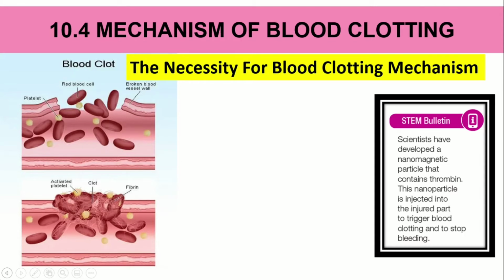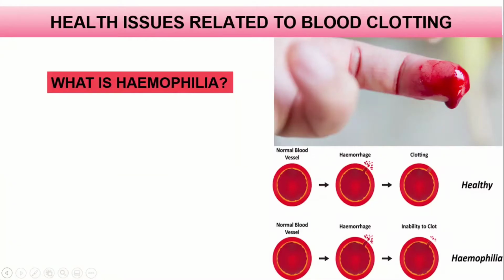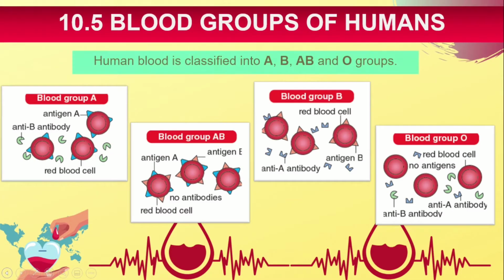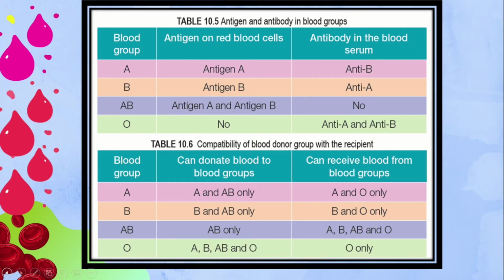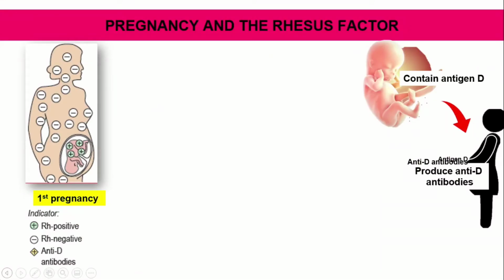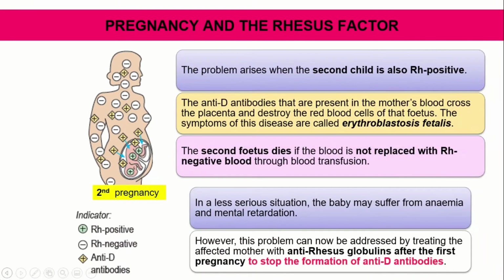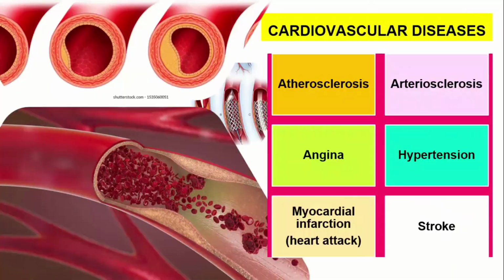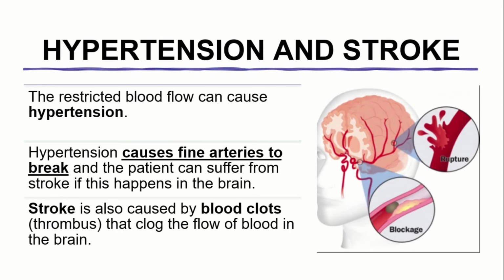Chapter 10: Subtopic 10.4-10.6|Blood Clotting| Blood Groups| Health Issues Human Circulatory System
The learning standard for this video.

10.4 Mechanism of Blood Clotting
10.4.1 Justify the necessity for blood
clotting mechanism.
10.4.2 Describe blood clotting
mechanism.
10.4.3 Describe health issues related to
blood clotting: • thrombosis
• embolism • haemophilia
10.5 Blood Groups of Humans
10.5.1 Describe ABO blood group.
10.5.2 Correlate ABO blood group with
10.5.3 Describe the Rhesus factor.
10.5.4 Reason out the incompatibility of
Rhesus factor in pregnancies.
10.6 Health Issues Related to the Human
 Circulatory System
10.6.1 Justify the necessity for a healthy
circulatory system.
10.6.2 Communicate about
cardiovascular diseases.